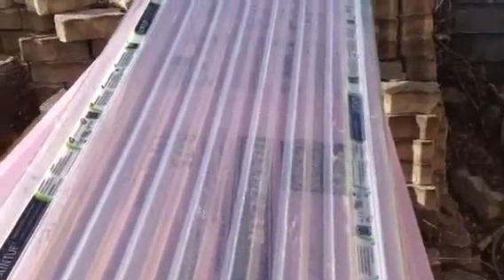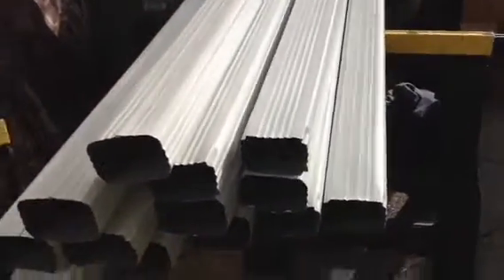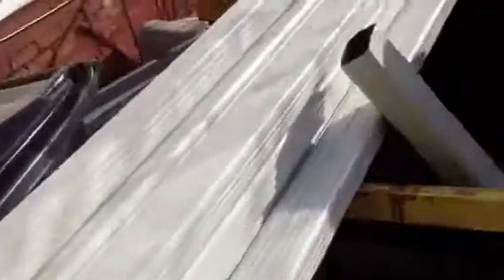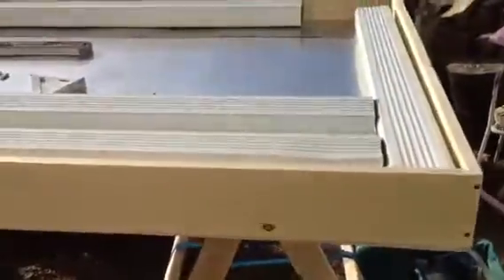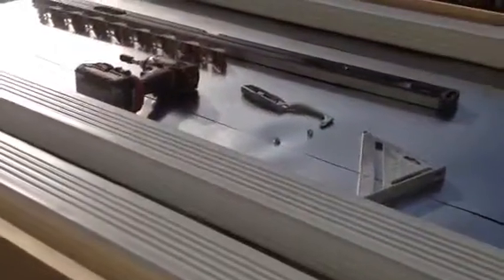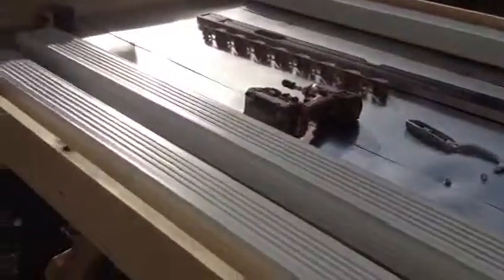Solar Air Furnace Solar Hot Air Panel Construction Materials and Design of 7500BTU Solar Air Panels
Solar Air Furnace Solar Hot Air Panel Construction Materials and Design of 7500BTU Solar Air Panels Dave Henault discusses materials that are used in DIY Solar Air Furnace.